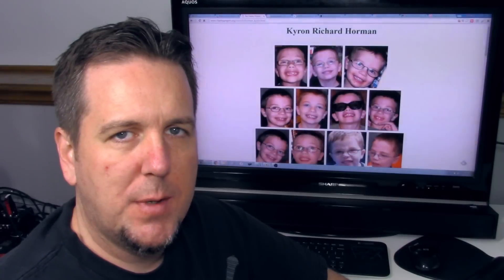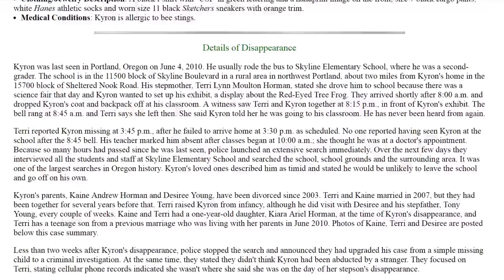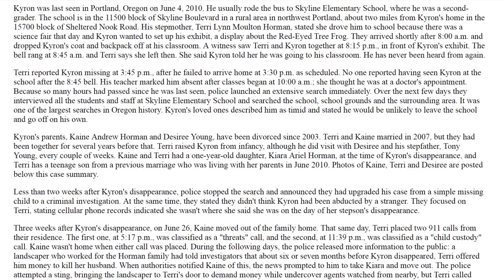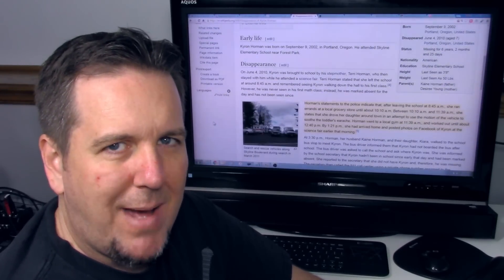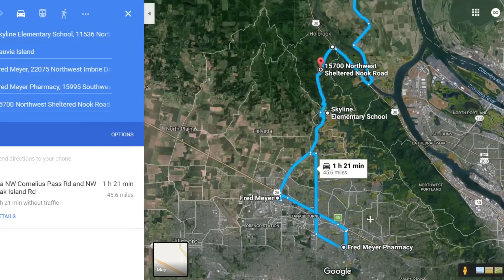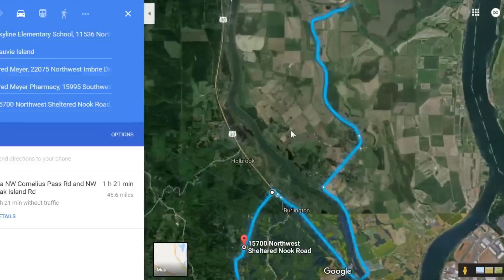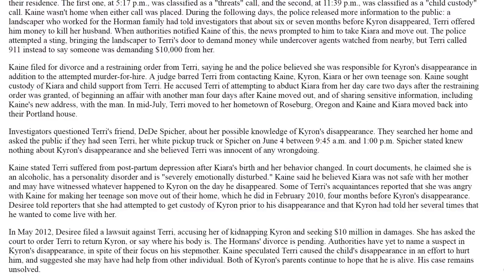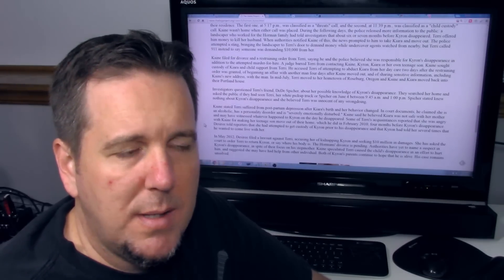Kyron Horman on BrainScratch Searchlight